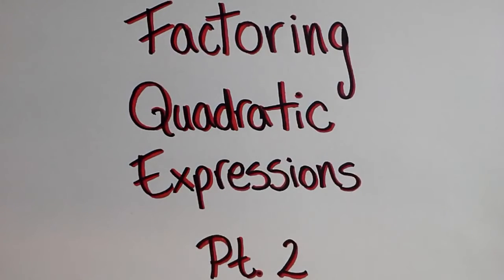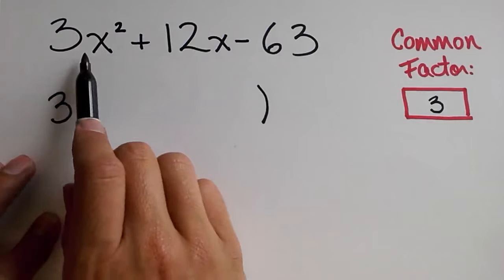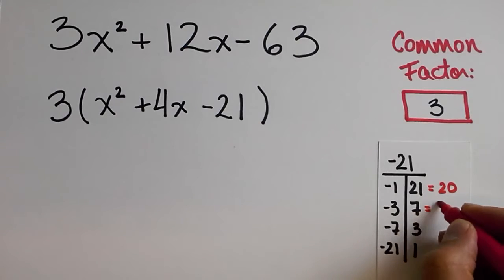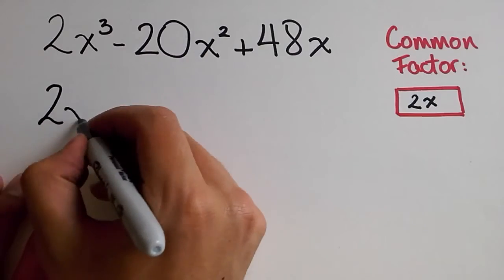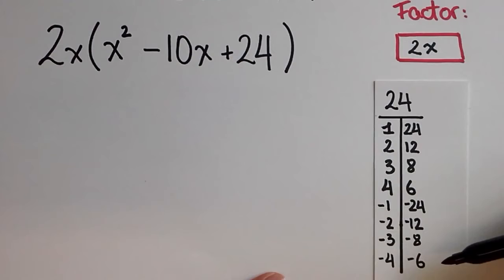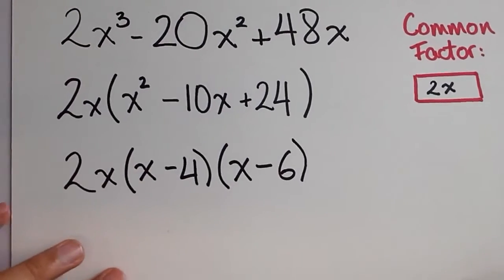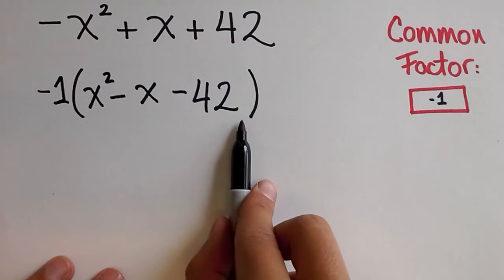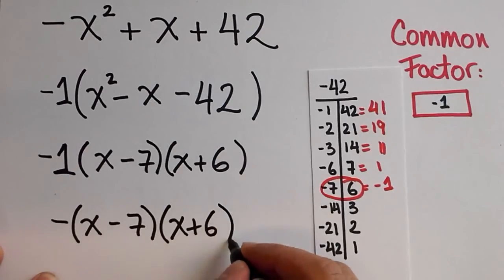Factoring Quadratic Expressions Pt 2